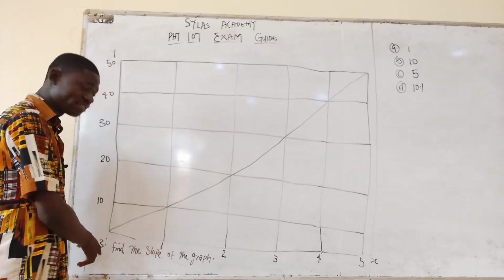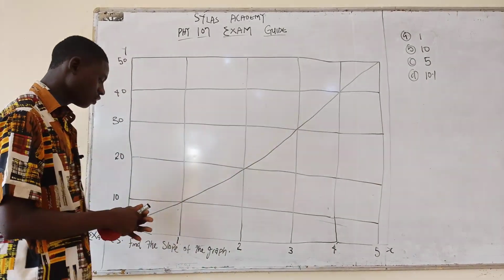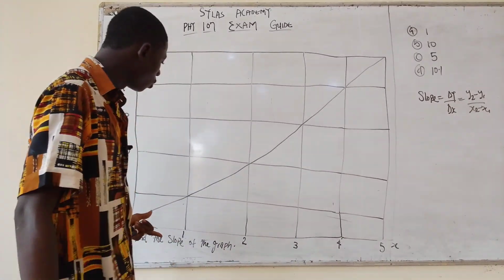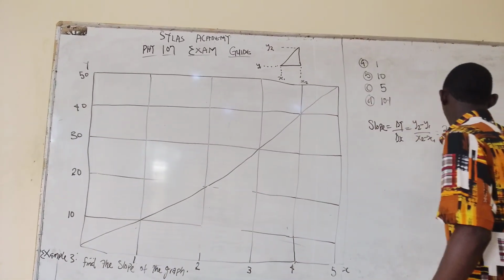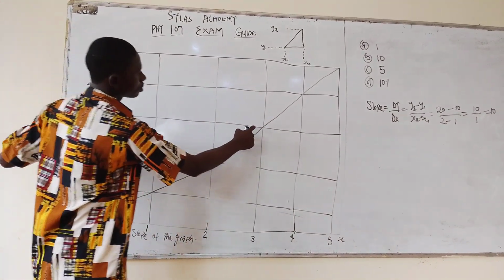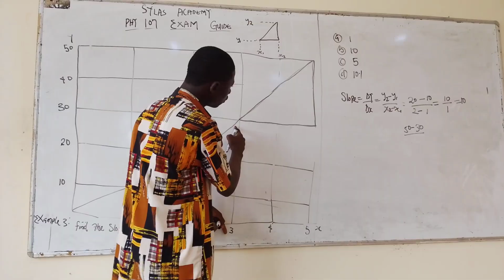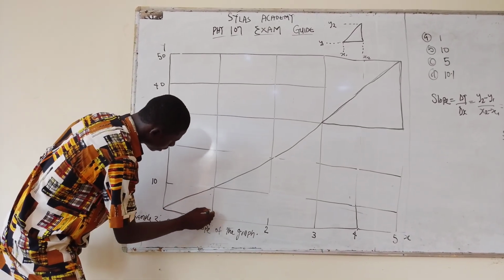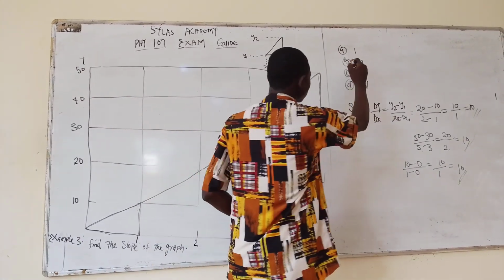HOW TO FIND SLOPE IN CBT EXAM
How to find a slope By Sylas Academy
science​ education​ maths​ academy​ academicexcellence​